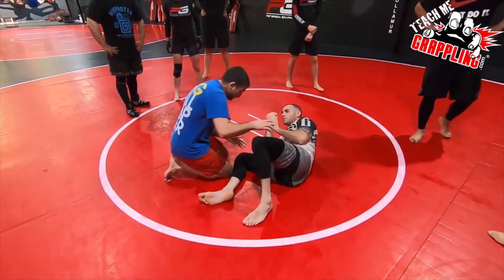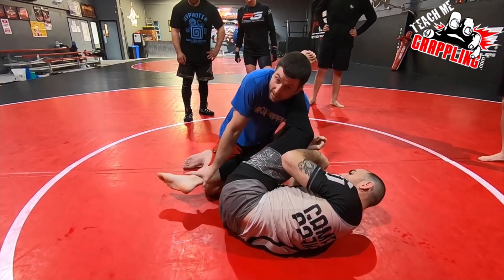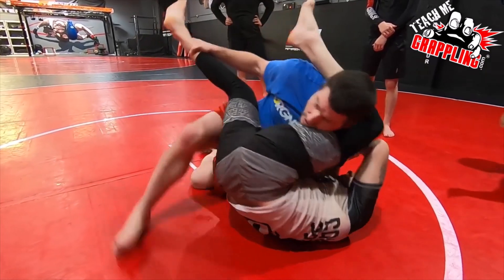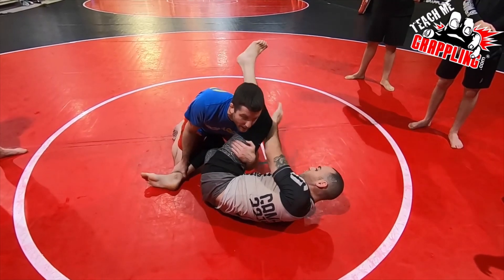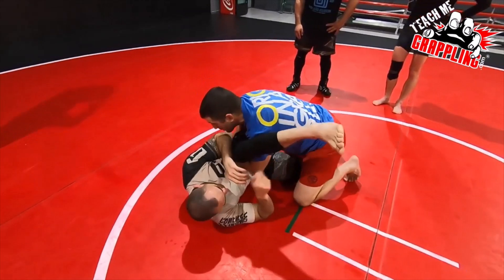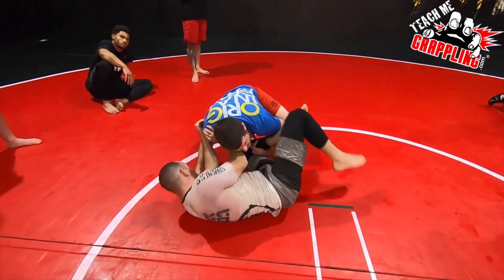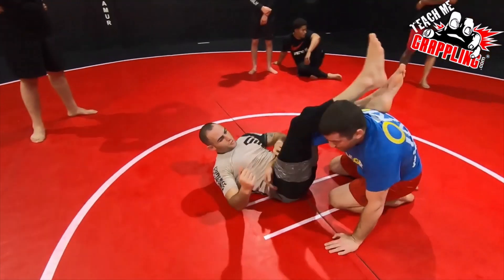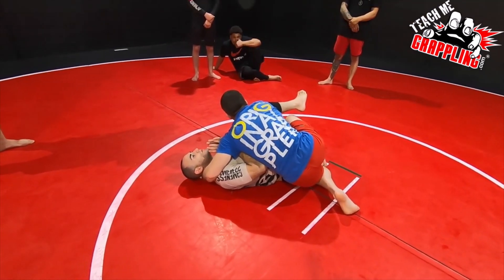TMG Clips #106 - The Cross Guard Pressure Pass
What's up guys! In this TMG Clips video, we go over a great drill to deal with the cross guard. The full video will be in the link down below, enjoy!